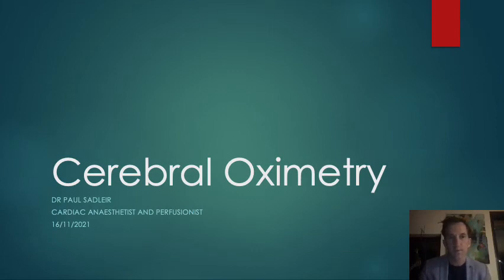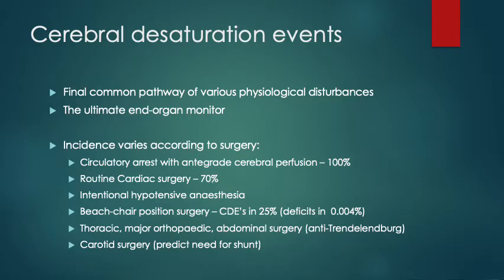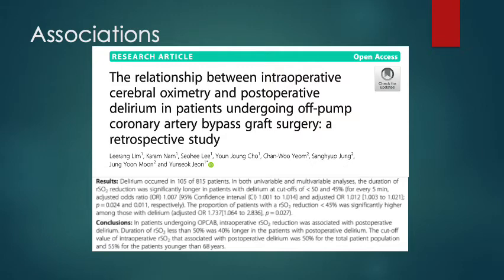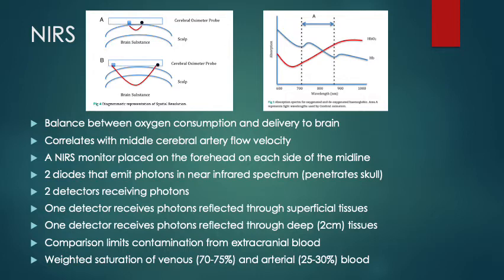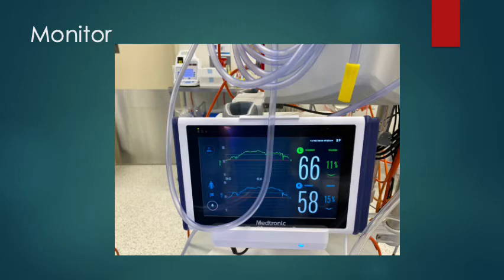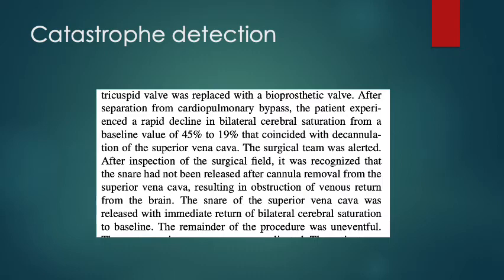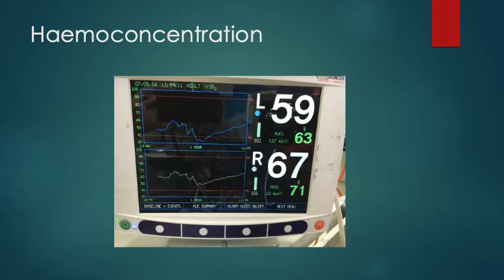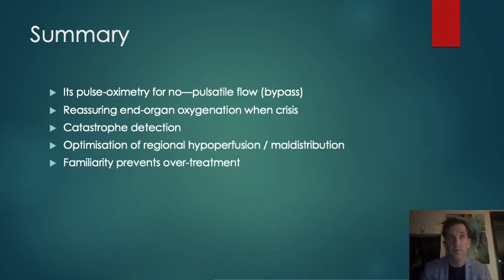Near-Infrared Spectroscopy (NIRS) for Cerebral Oximetry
A brief presentation adumbrating some of the perioperative applications of Cerebral Oximetry.